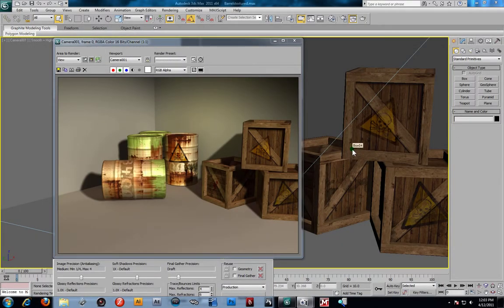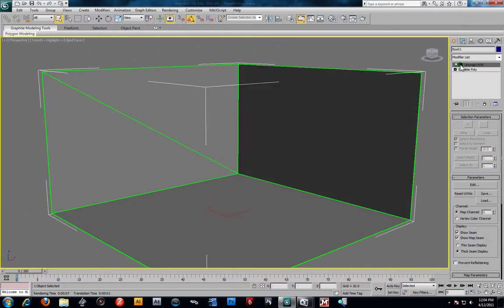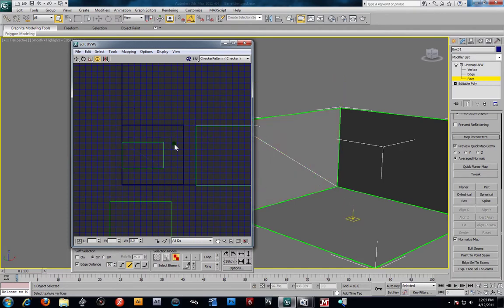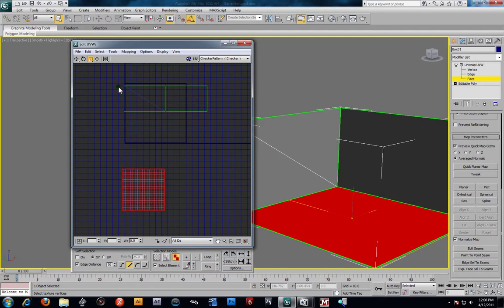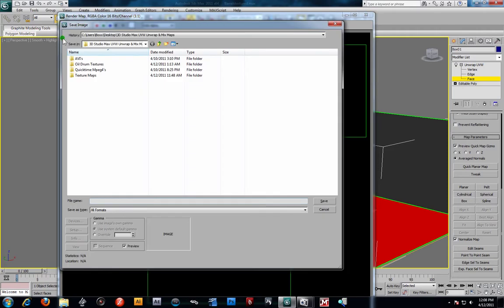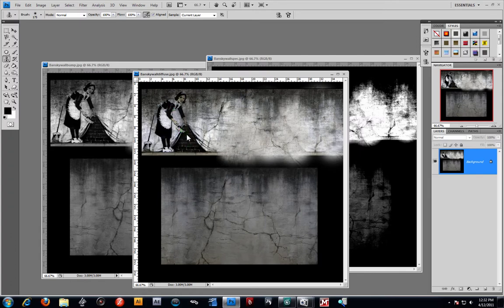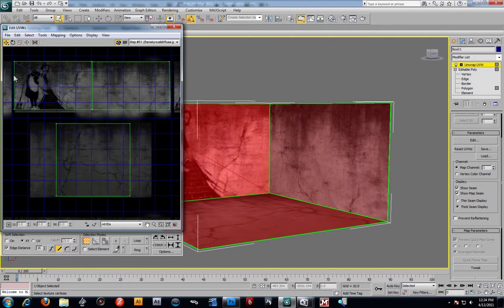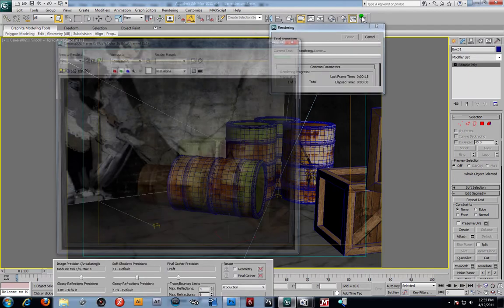3D Studio Max 2011 - Introduction to Mix Map. Part 3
This is a 3 part video tutorial that introduces how to mix map your textures.